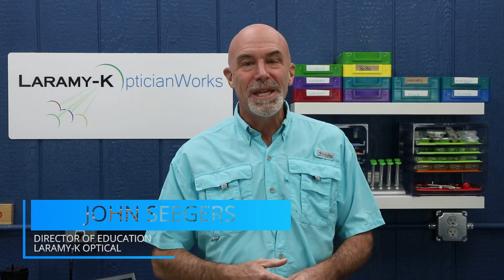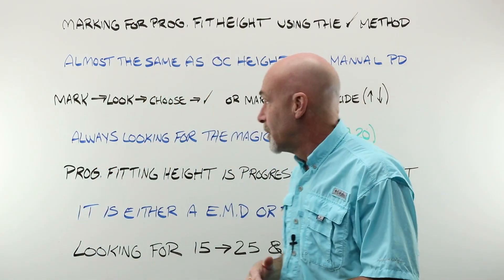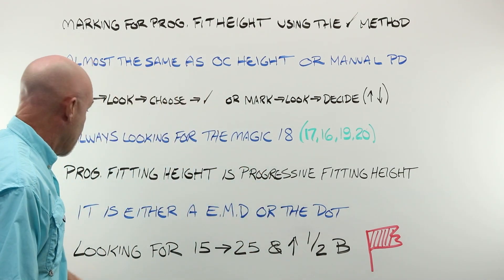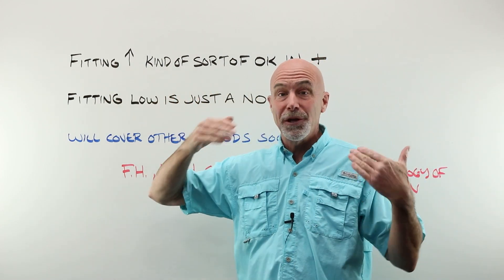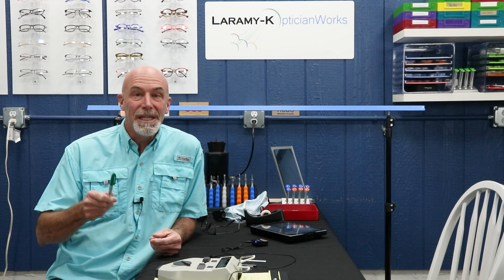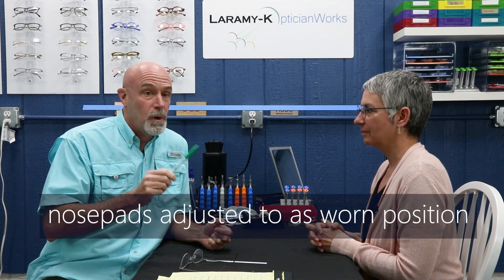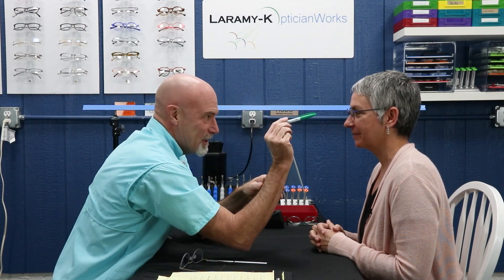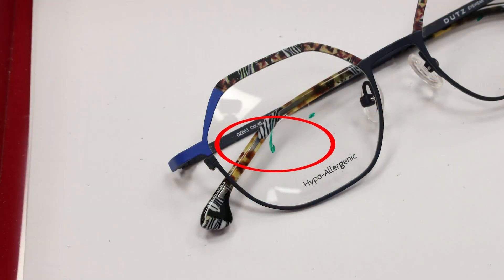Marking The Placement of Progressive Lenses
Considerations and tips on marking and measuring the placement of progressive lenses.